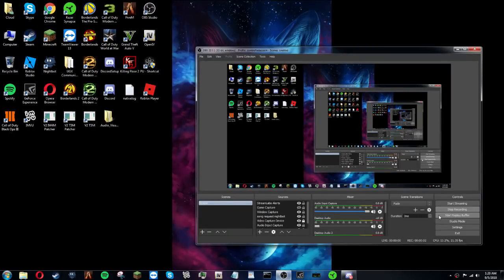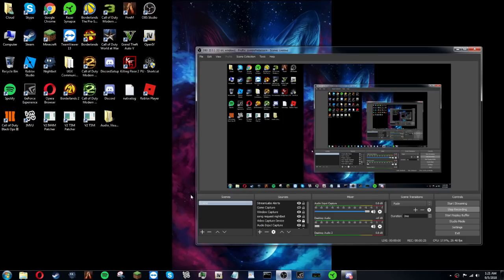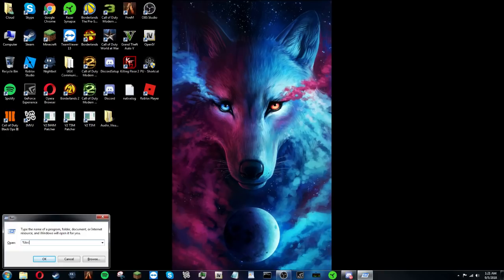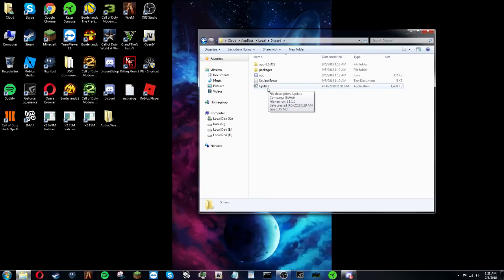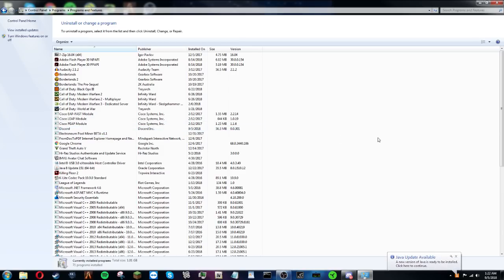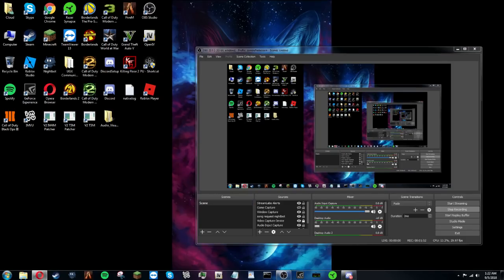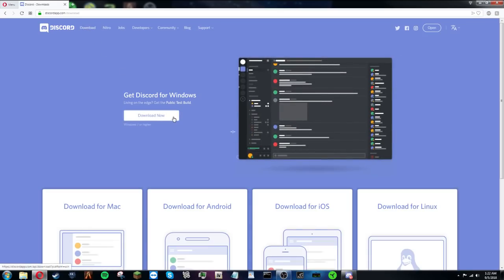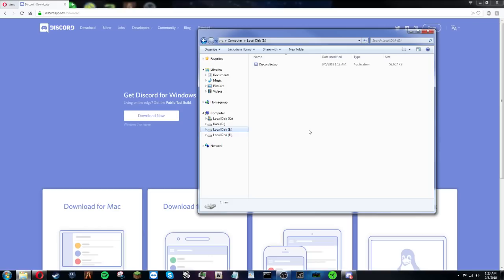Offical Discord Update loop Hole Fix!!!!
This Loop Hole will only take you three to four minutes!!
Step.1 : Close your Corrupted Discord.
Step.2 : Delete all discord items, discord setup to discord shortcuts.
Step.3 : Shutdown your computer and restart it (Do not restart just completely shut it down)
Step.4 : Turn on your computer and go straight to a official discord site and download the real discord App.
Step.5 : Enjoy your day and don't go to anyone else for tutorials come to my channel for real way's to fix your computer!!!